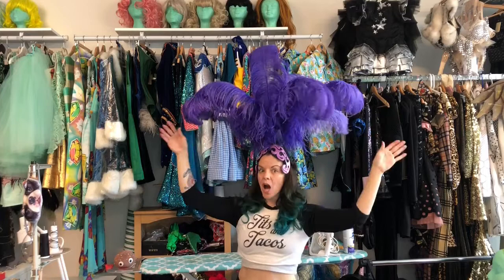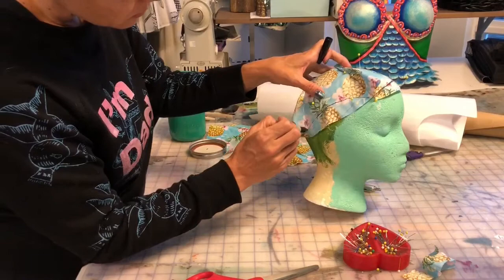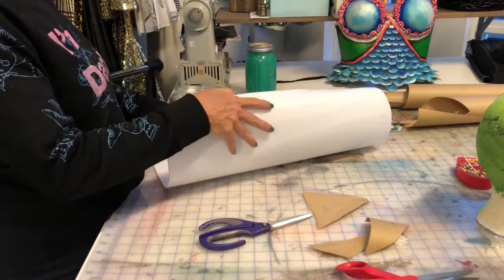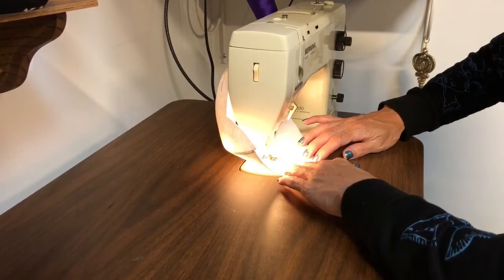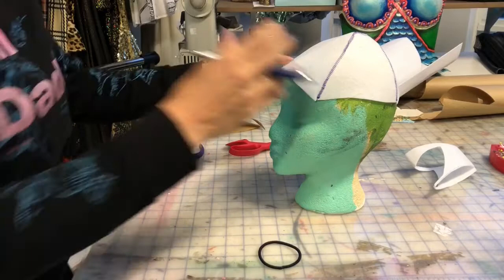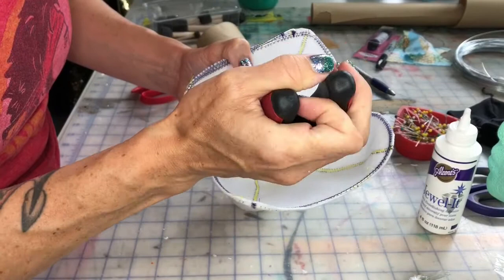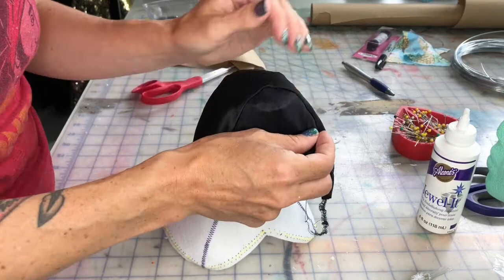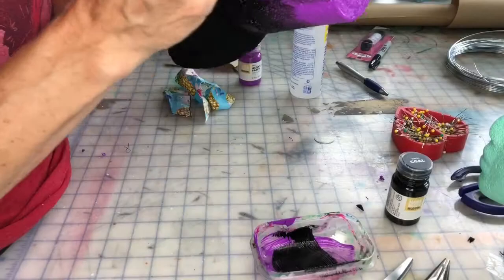How To Make A Travel Ready ShowGirl Head-Dress [FULL TUTORIAL]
Hello! In this video I go over the complete process to building a glamours feather headdress, that completely packs down for easy traveling (a MUST if you are a performer on the go).

This was the first video I ever made for youtube, so please forgive any rookie videographer mistakes.

or other sites.

Feathers (if fluffy, at least 10. More can be better for a fuller headdress.)
Fabric: scrap of woven (non-stretch), 1/2 yard stretch (for headdress base).
1/2 yard peltex (available at most Fabric stores)
felt or craft foam (for lining)
steel wire
fabric glue of your choice
styrofoam cone
craft foam (for filigree decor)
paint
Smooth-On XTC-3d
Sewing Machine (with zig-zag capabilities)
scissors
pliers
hot glue gun
safety glasses
paint brushes (reusable)
disposable paint brush (for resin coating)

About Me:
Hello! My Name is Jamie Von Stratton, otherwise known as Jvon. Welcome to my Jvon Makes youtube, where I make things and post videos about it. Some of the topics I'll dive into are:

Sewing
- Crafting
- Finance
- Hair and Wig Tips and Styling
- Mermaiding
- Baking (can’t say it’ll be successful)
- Whatever I've decided to learn that week

I would love for you to join me on a learning adventure. Grab a glass a wine, Press that LIKE button, and get ready to learn something fun!